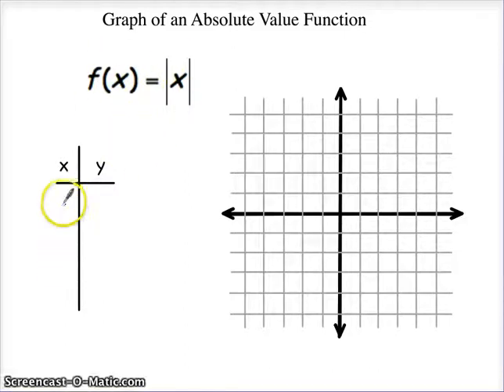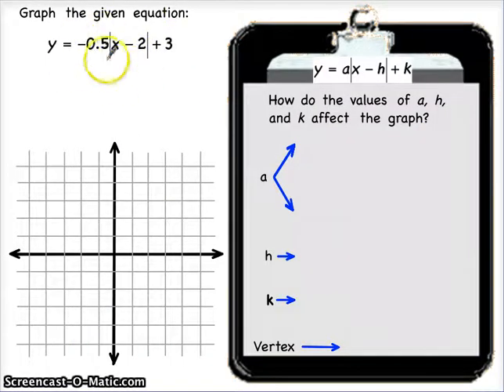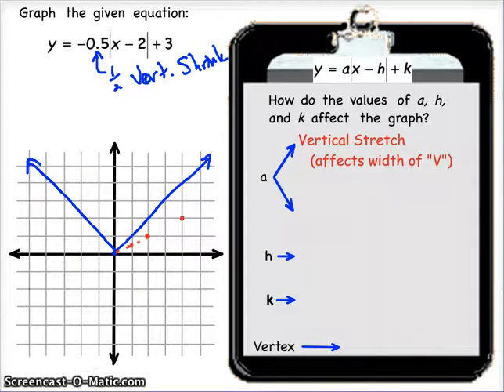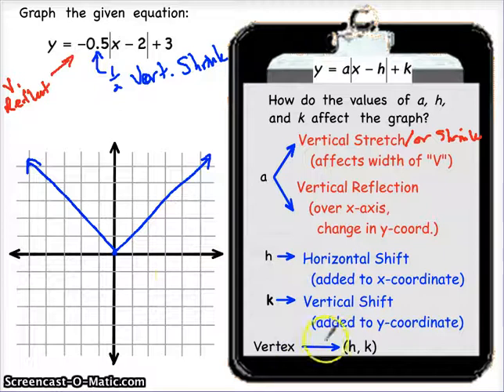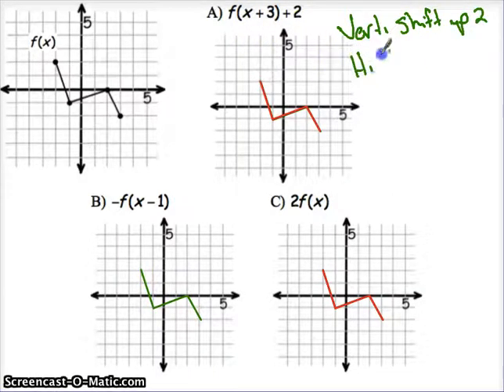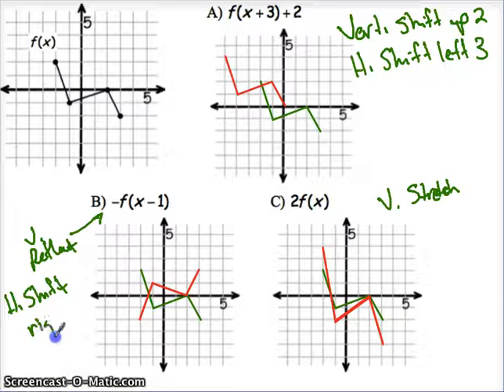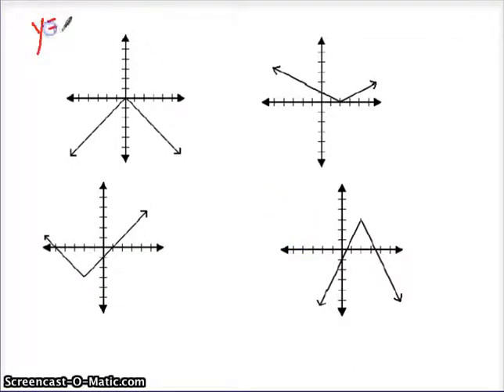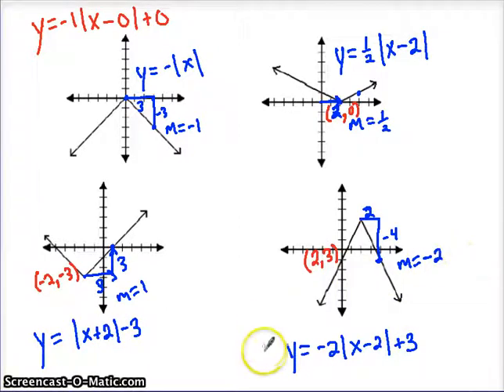Absolute Value Graphs and Transformations